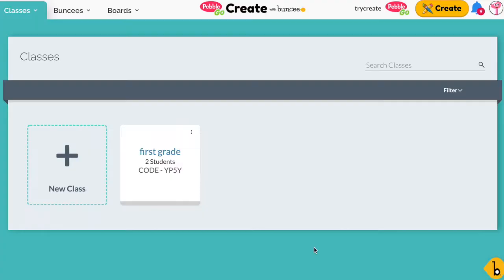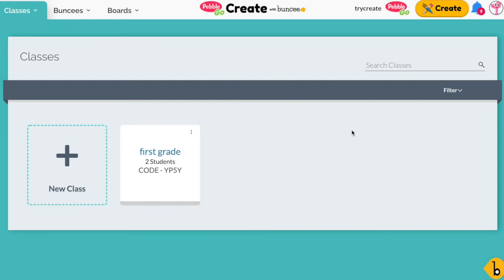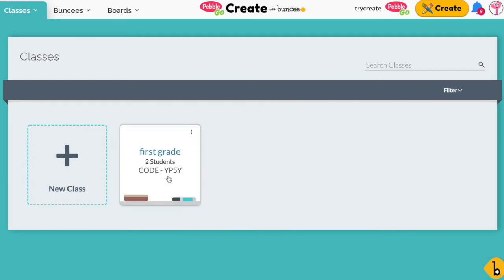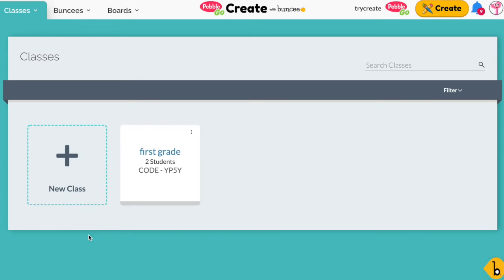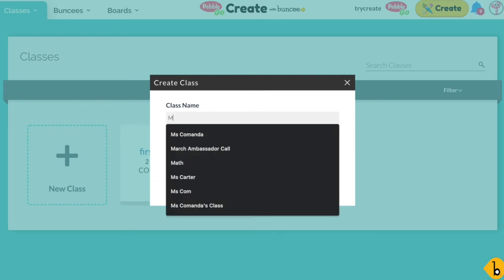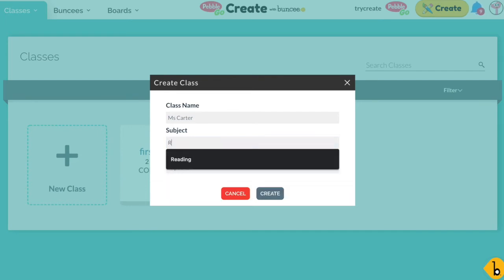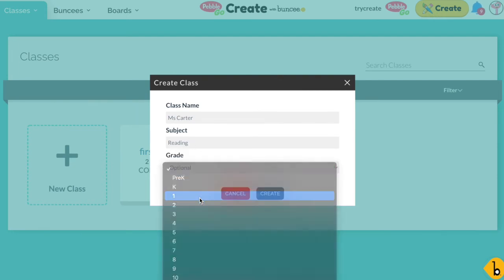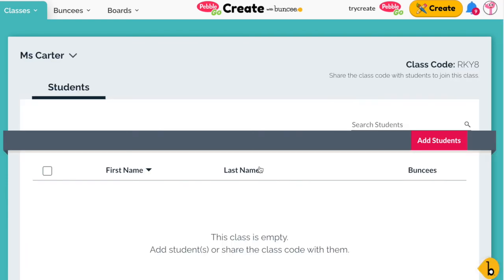Create Your Class in PebbleGo Create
Discover how easy it is to create your class in PebbleGo Create!